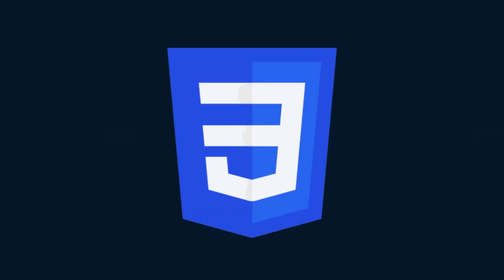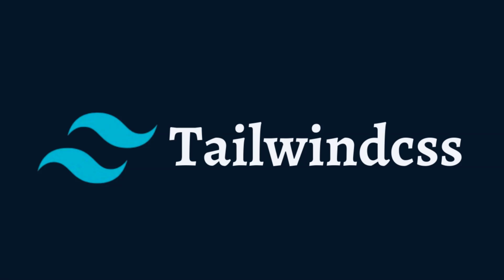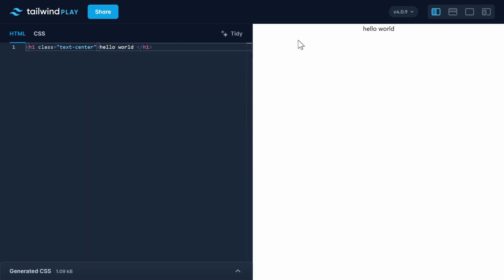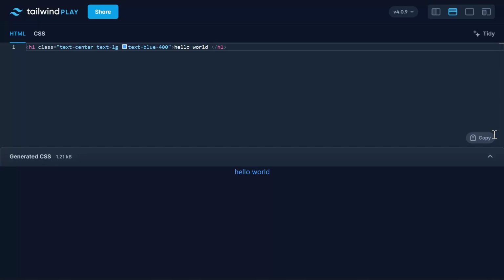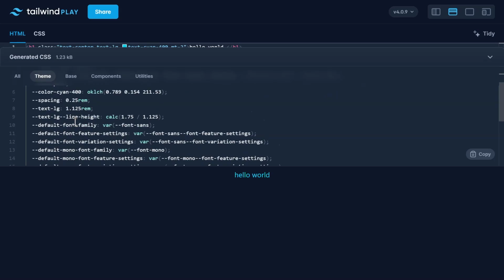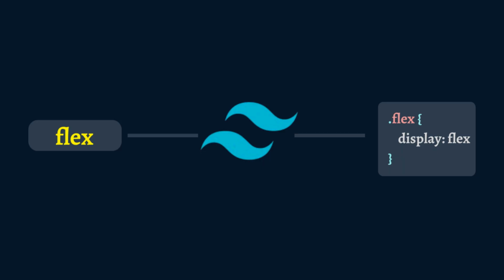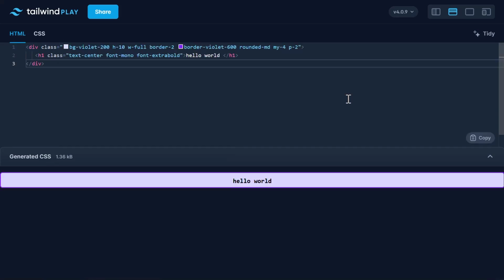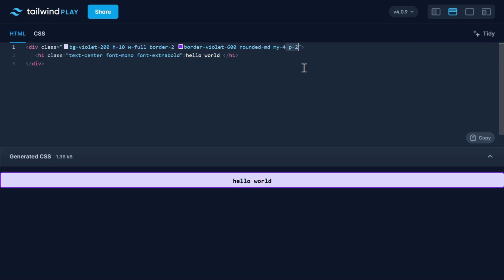Tailwind CSS Crash Course: PART 1 Tailwind Fundamentals !!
Struggling with traditional CSS? Tailwind CSS is here to change the game! In this crash course, I'll walk you through the fundamentals of Tailwind, showing you how to create stunning, responsive designs with ease using utility classes. Whether you're a beginner or looking to speed up your workflow, this video has got you covered.